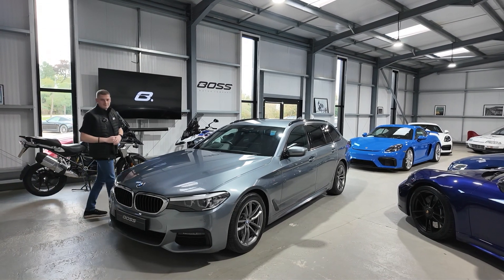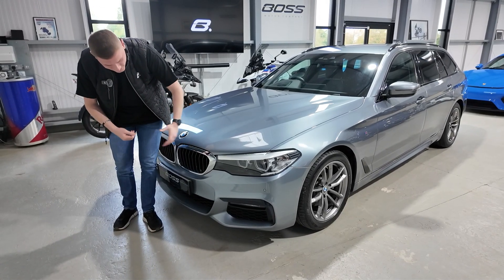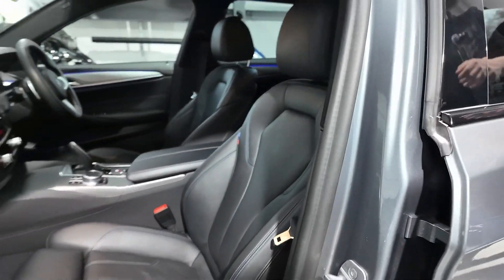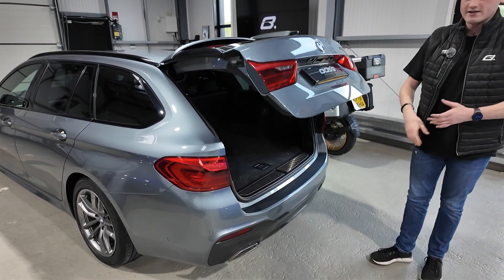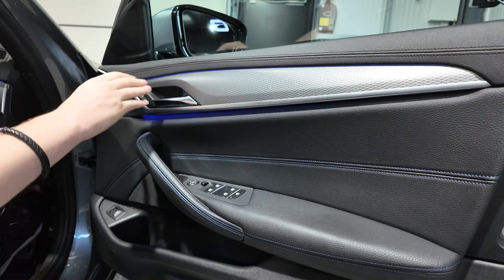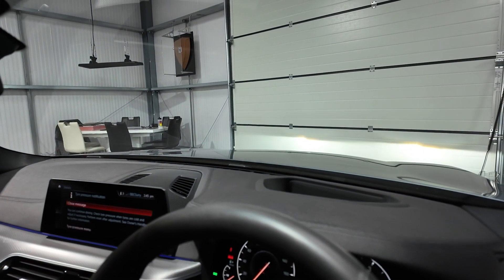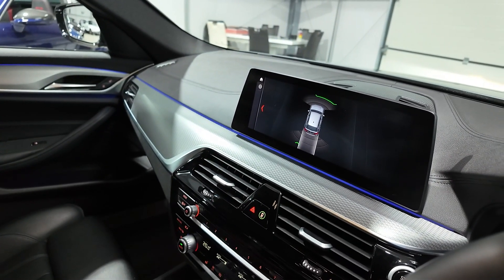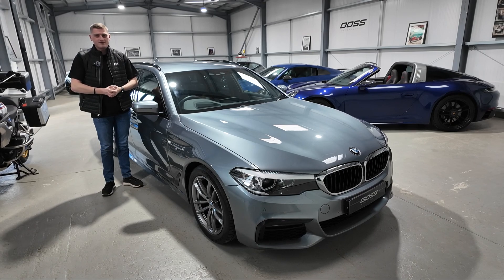2019 BMW 520d M Sport Touring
Finished in Bluestone Metallic withe Full Black Leather.